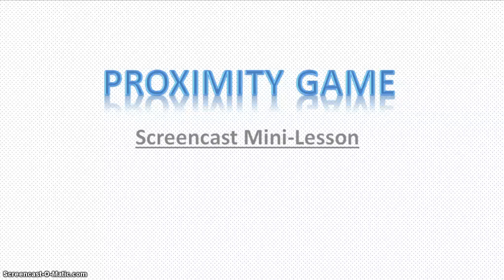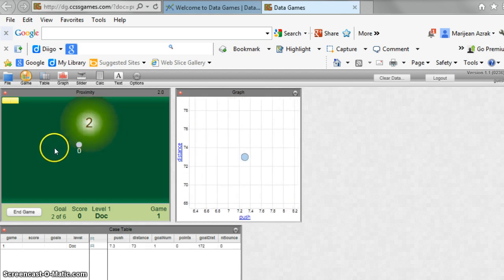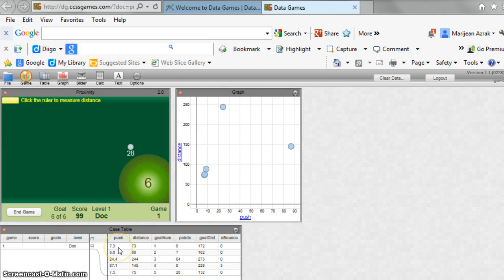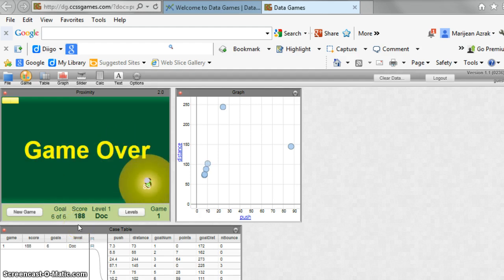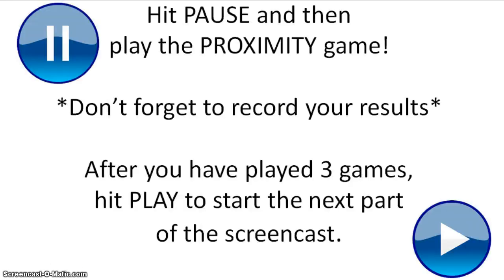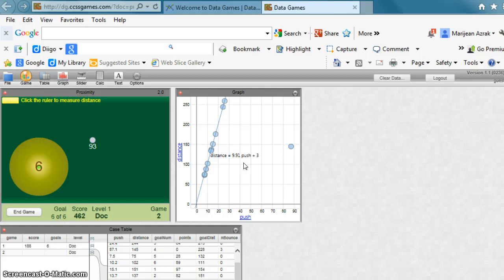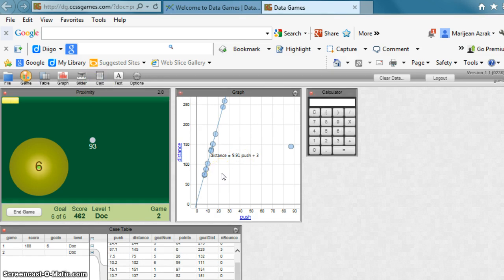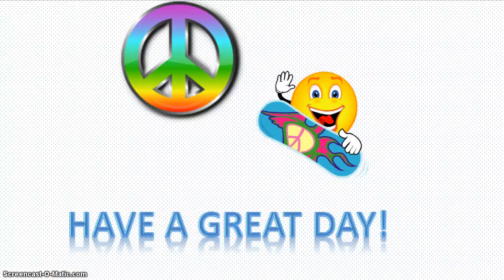Proximity Game Screencast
This screencast provides basic instructions on how to use the Proximity Game on the Data Games website.  Through exploring and interpreting the students will internalize and reinforce their learning of the concepts related to functions, linear functions, representations, and modeling.